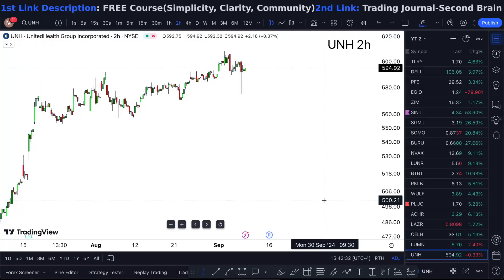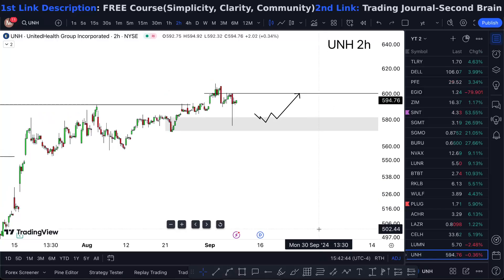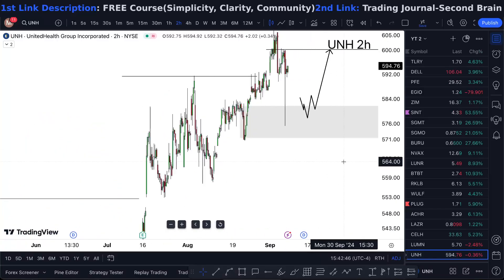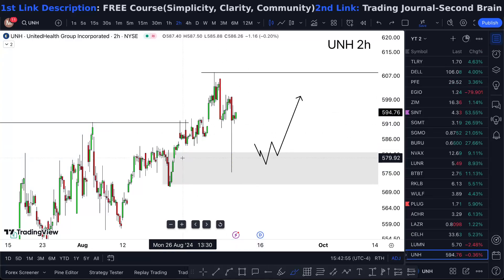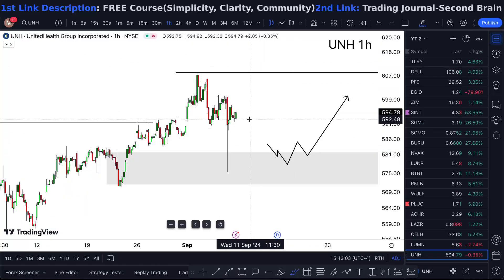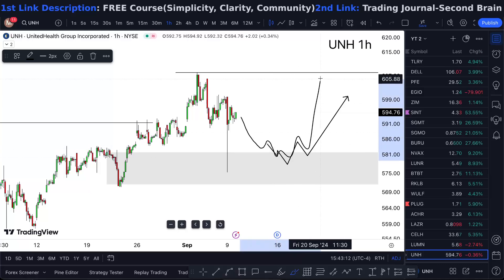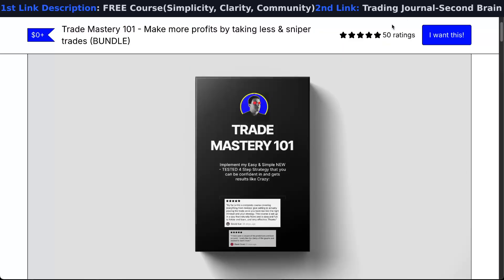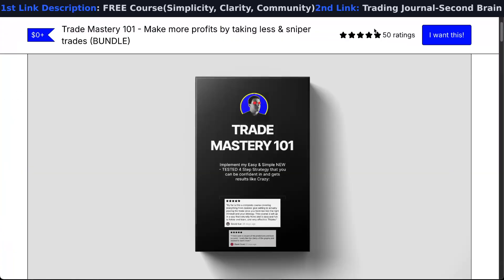UNH Stock MONDAY UPDATE! (buy?) UNH stock best stock trading brokers reviews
UNH Stock (UnitedHealth Group stock) UNH STOCK PREDICTIONS UNH STOCK Analysis UNH stock news today. When unh stock price i saw unh stock review every time unh stock buy is the question what is unh stock worth?